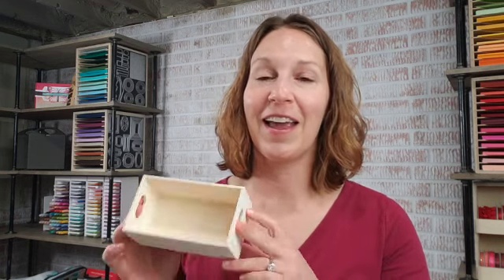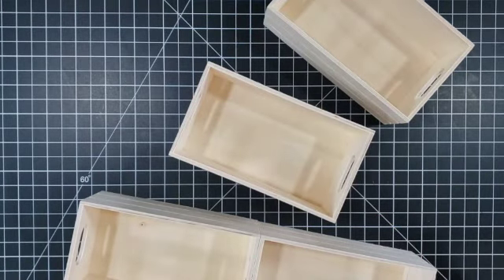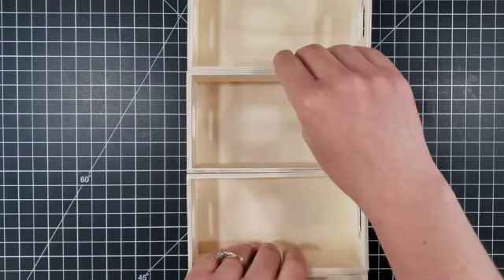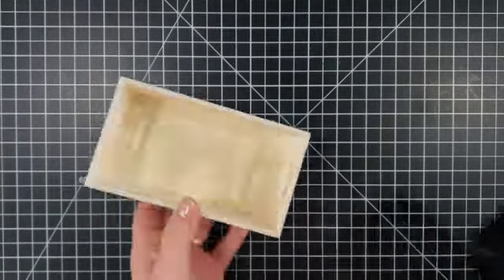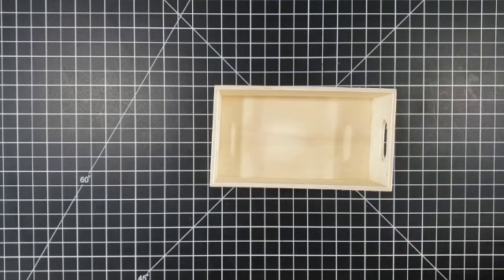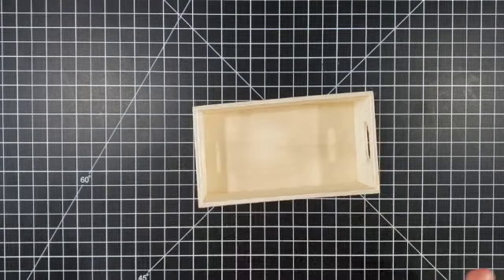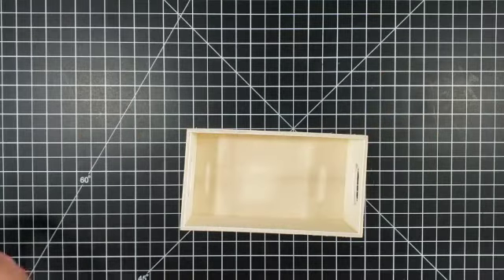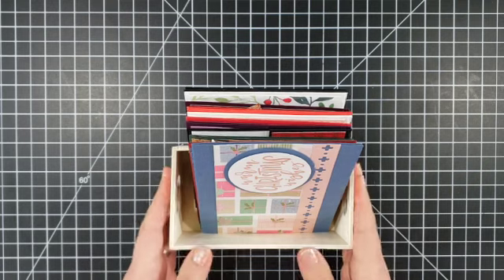Dollar Tree Crates For Craft Room Organization - 12 Amazing Ideas!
It's time to talk about craft room organization! Watch along here to see 12 ways to use a Dollar Tree crate to organize your craft supplies! Items that will fit in these crates include acrylic blocks, adhesives, smaller ink pads like Memento and Stazon, heat embossing supplies, ribbons, embellishments, paper scraps, sentiment tags, card mats, card bases (folded), finished cards, and envelopes! Organize your craft room on a dollar store budget!